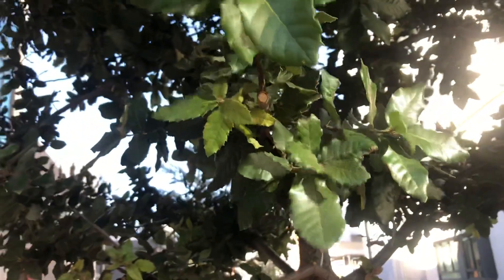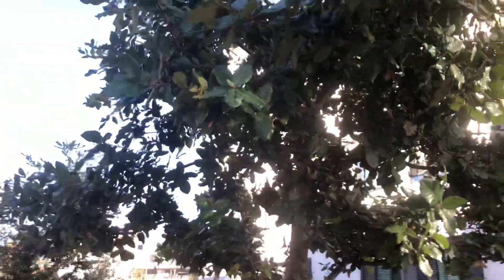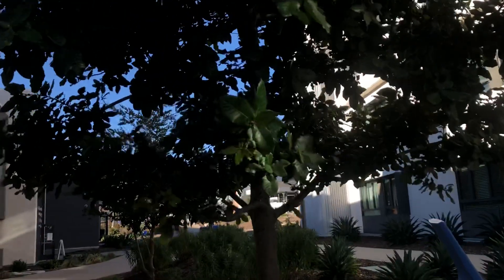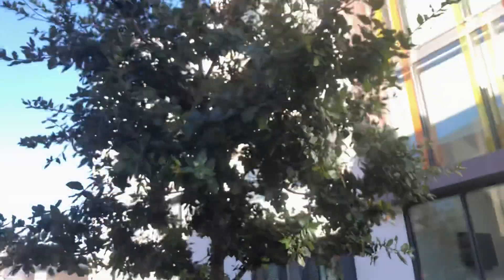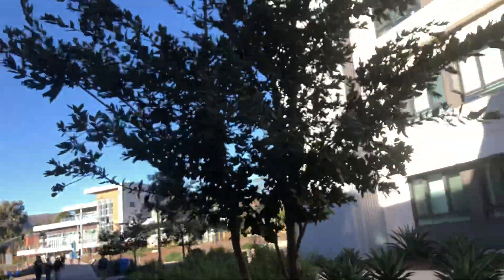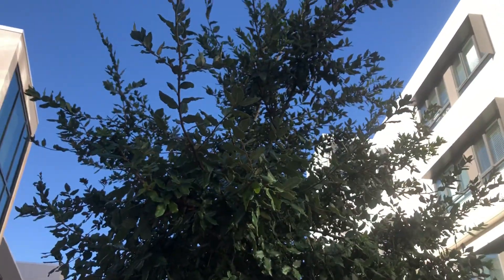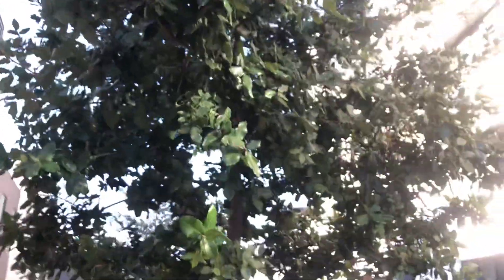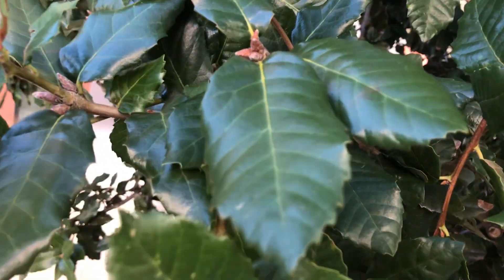The Channel Island Oak, Quercus tomentilla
Here is the video I promised to put a link of showing recovery of Guadalupe island which makes my heart sing: